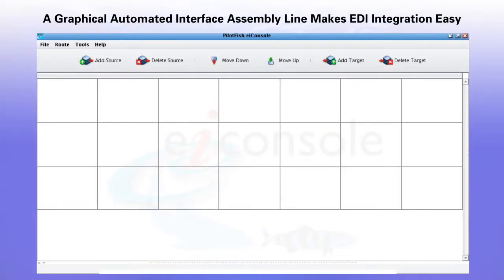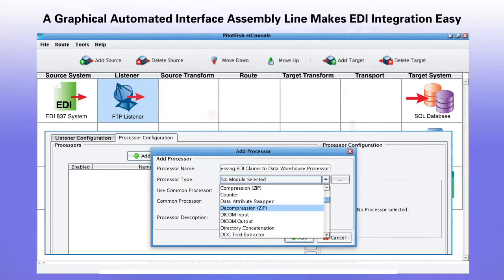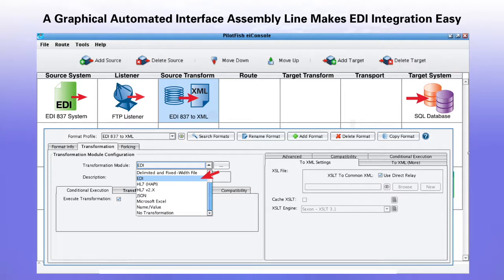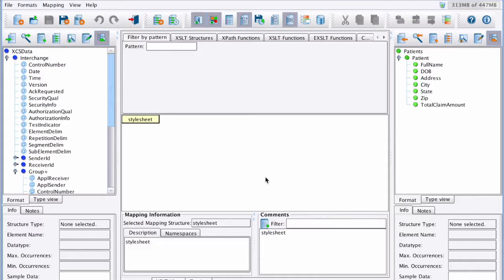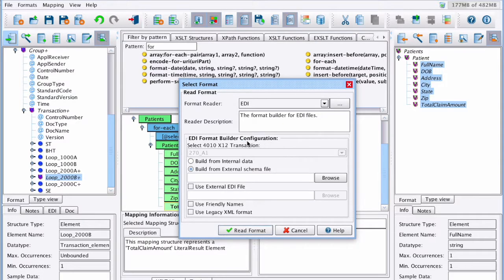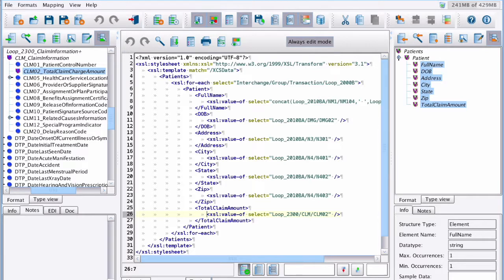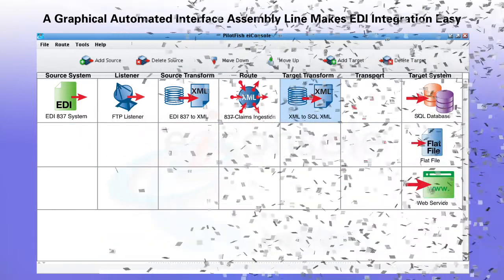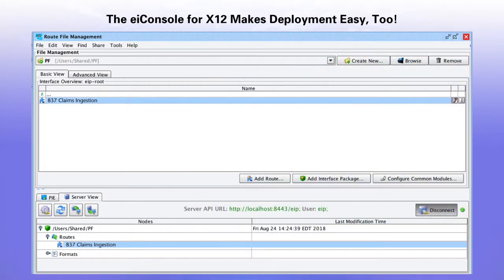X12 EDI Integration with PilotFish Integration Engine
X12 EDI Data Integration video shows how to use the eiConsole from PilotFish to graphically parse, validate, map and produce X12 EDI files quickly.

The eiConsole for X12 allows healthcare users to quickly leverage the X12 EDI data that is critical to significant developments in population health initiatives and analytics. Healthcare solution providers in virtually every area of healthcare benefit immediately from PilotFish’s unified and automated approach to EDI transaction processing. To start, they are now able to quickly realize newly efficient processes resulting in significantly lower operational and maintenance costs. This helps lower the cost of delivering healthcare and processing claims.

With PilotFish tools, users can handle virtually any integration requirement. They can use any communication protocol and any data format to easily configure interfaces following a graphical automated interface assembly line process (all without any coding or scripting). By building in deep knowledge of the X12 schemas and standards in the eiConsole for X12, PilotFish delivers productivity-boosting features that strip away the technical complexity of parsing, validating, mapping and producing X12 EDI files.

With functionality unlocked by the eiConsole for X12 EDI bundle, users are now able to:

--Parse ANY X12 Transaction as XML
--Validate X12 Messages during processing for structure and basic SNIP levels
--Review and Map XML using human-readable (and easily understood) “Friendly Names”
--Automatically Convert to human-readable text all encountered compact-consistent code values
--Browse and Search the hierarchy of any X12 Message during data mapping
--Produce ANY X12 Transaction from a corresponding XML representation
--Scale to Interface large X12 Transactions through parallelized batch processing